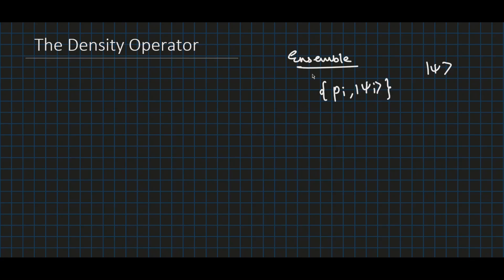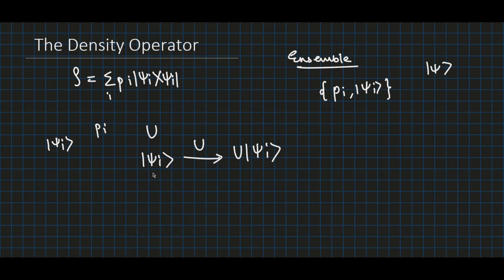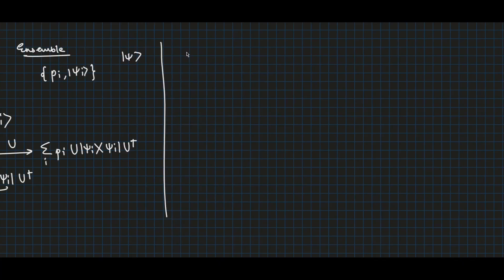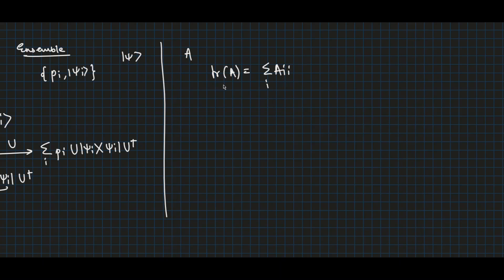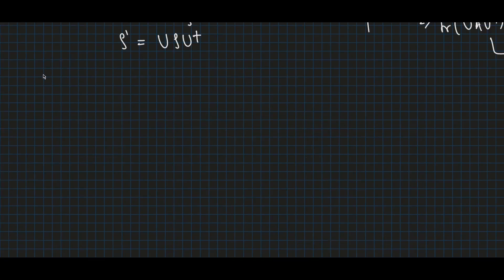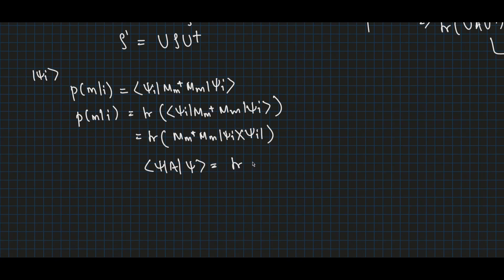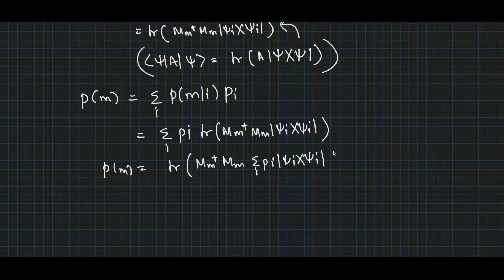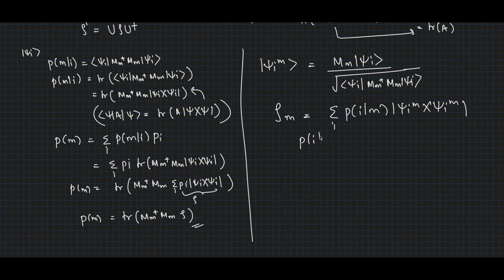The Density Operator | Quantum Computation